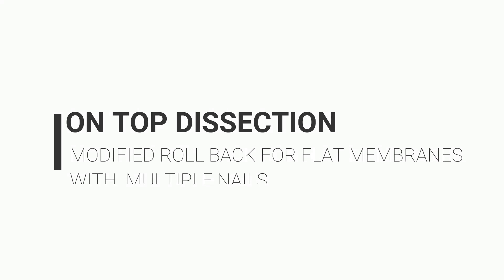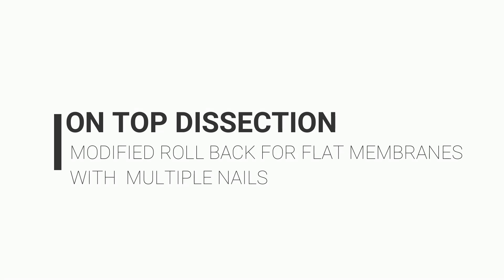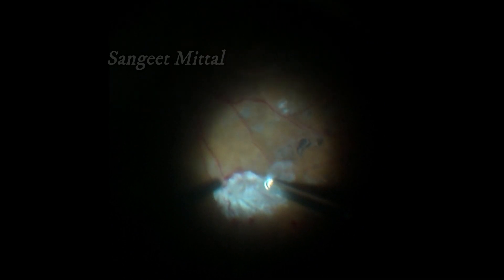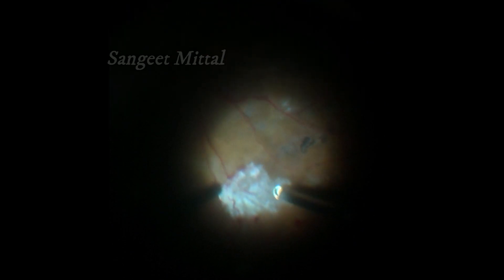On Top Dissection-Modified Roll Back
Fibrovascular membranes with multiple closely placed vascular membranes are sometimes difficult to dissect. Often, we need to do bimanual surgery to dissect these membranes. In this video, we demonstrate a technique which can be used unimanually to aid in the dissection of these tough membranes. The dissection in this video is unedited to give a real feel of this technique.
MIVS, PDR. Proliferative Diabetic Retinopathy, Vitrectomy, TRD, Tractional Retinal Detachment, Retinal Detachment, PVR